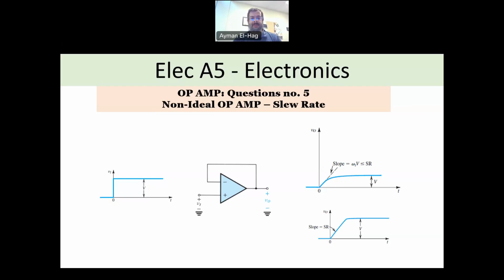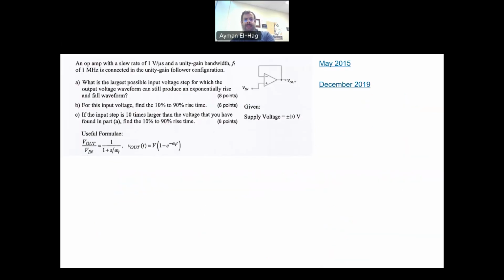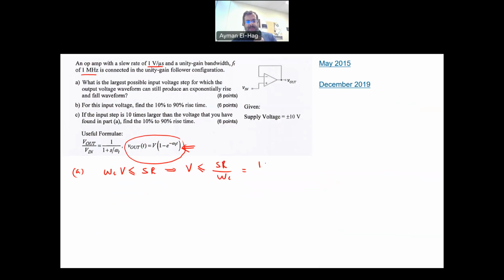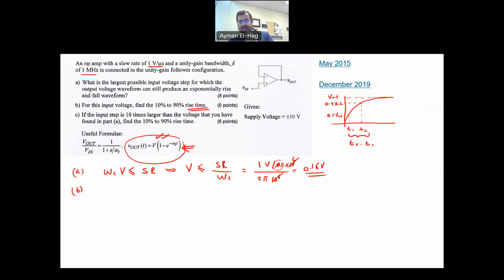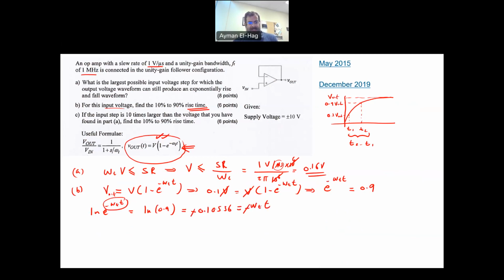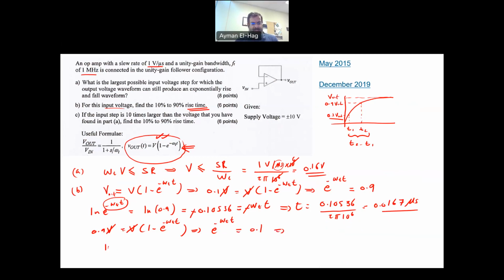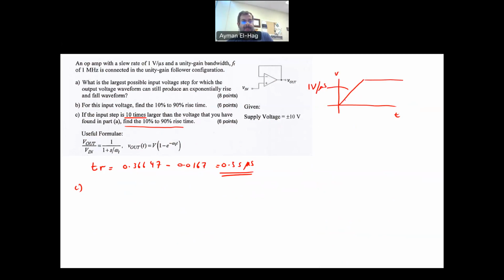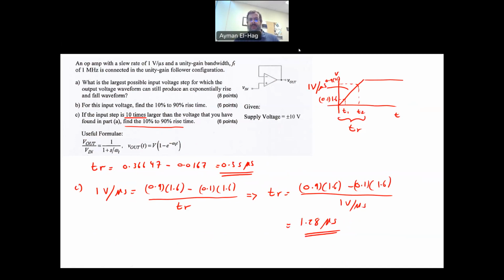PEO solved examples (ELEC A5): Non-Ideal OP AMP Question no. 5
One question from PEO ELEC A5 past exams. The question addresses one aspect of non-ideal OP AMP which is slew rate (SR).